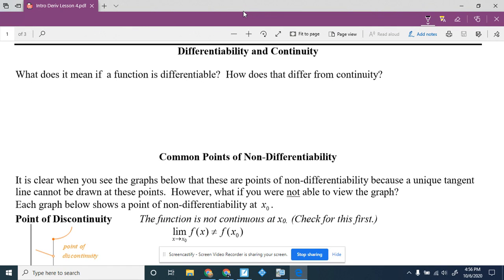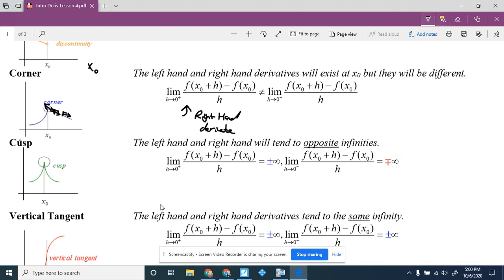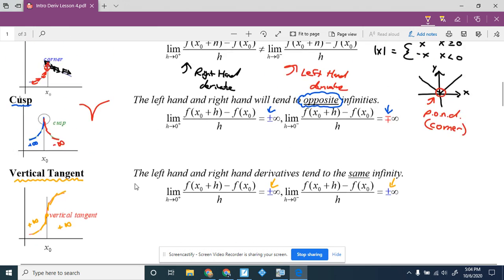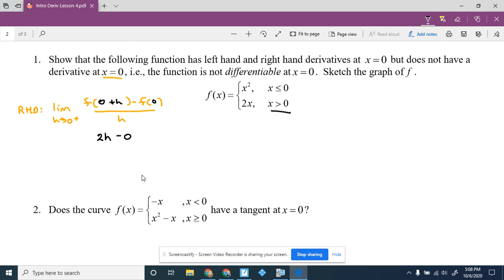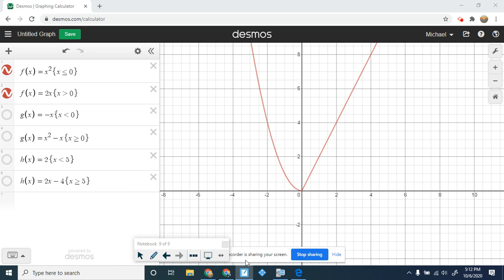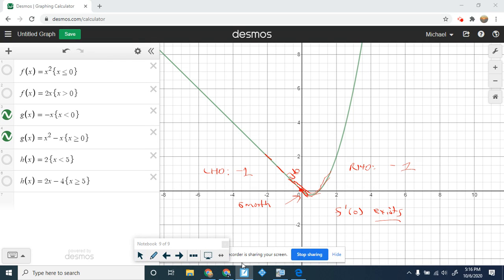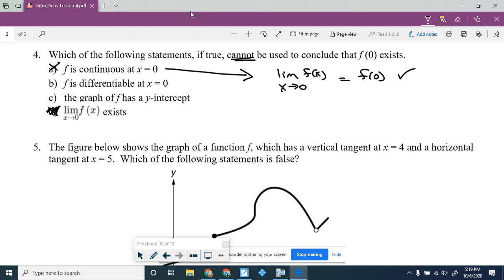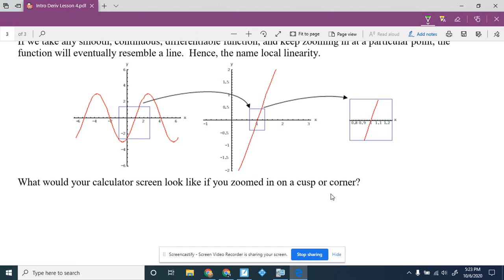Differentiability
AP Calculus